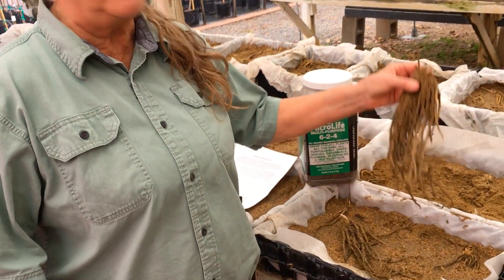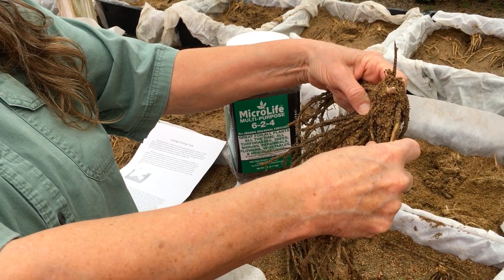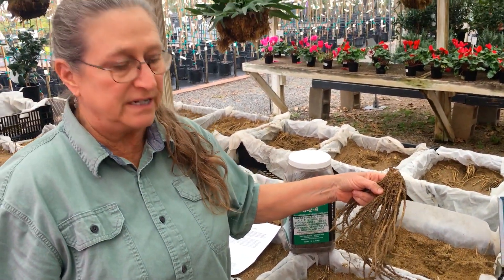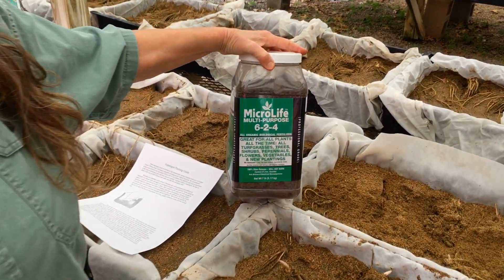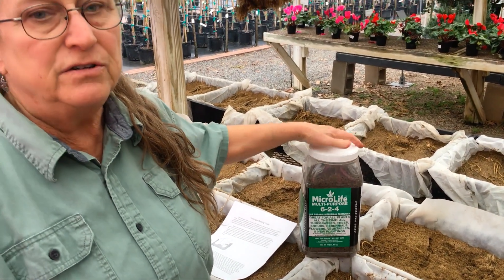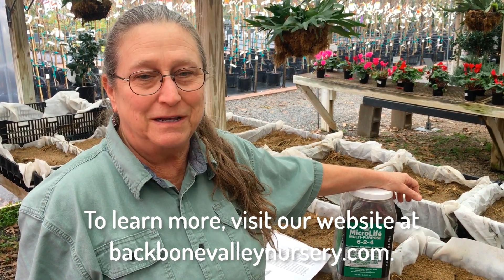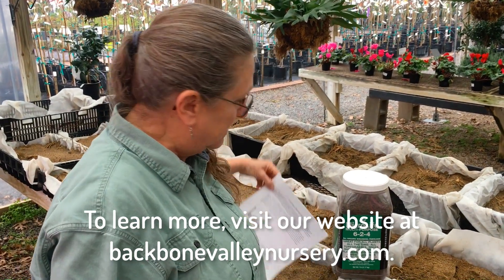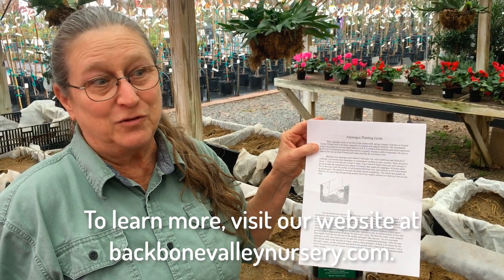How to Grow Asparagus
Horticulturist and Certified Arborist Mary Kay Pope describes the process of planting healthy and delicious asparagus.